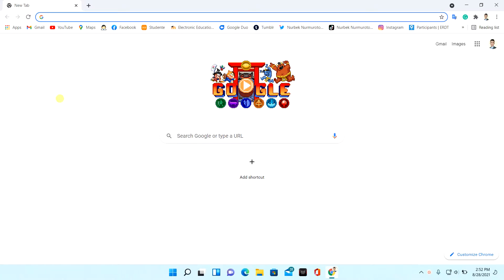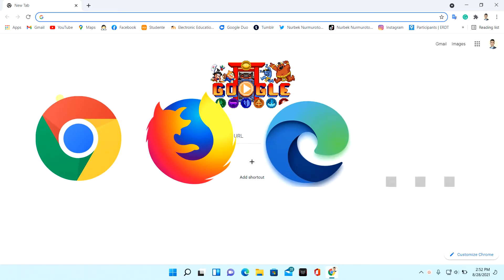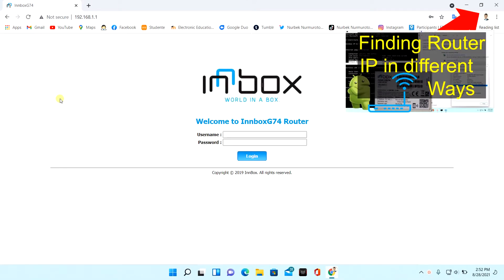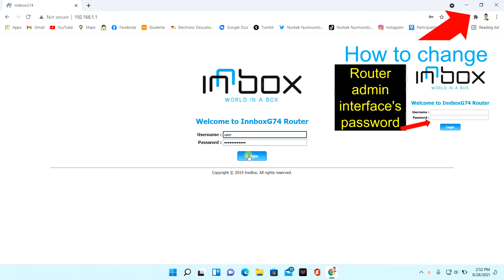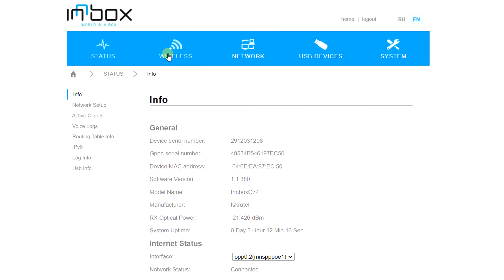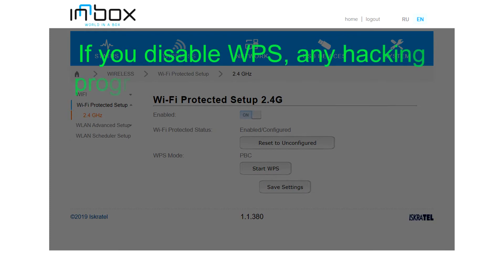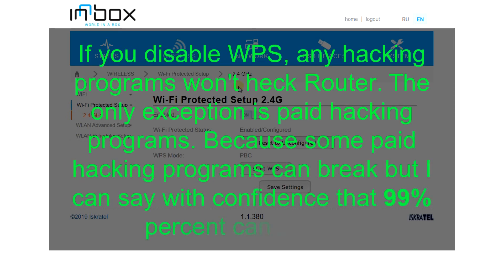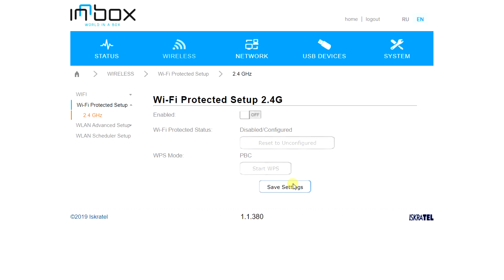How to protect Wi-Fi Innbox G74 Router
In this video, you will learn how to protect a Wi-Fi router. I will try to show you the best and easy way.
⏱️⏱️VIDEO CHAPTERS⏱️⏱️
00:00 Introduction
00:24 How to find the router IP address in different ways for Innbox G74.
00:36 How to change Router Username and Password?
00:45 How to turn WPS off ( How to disable WPS )